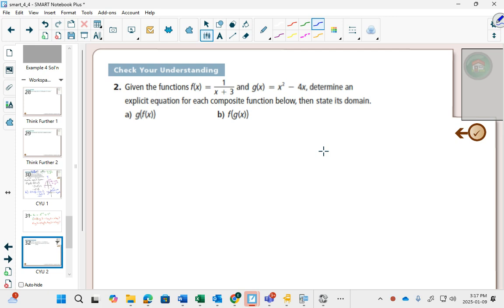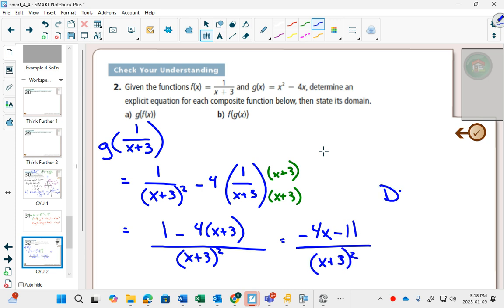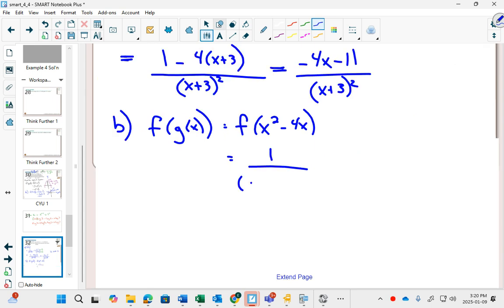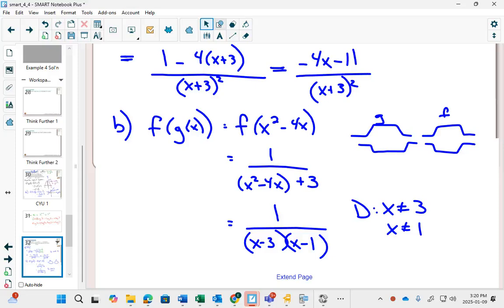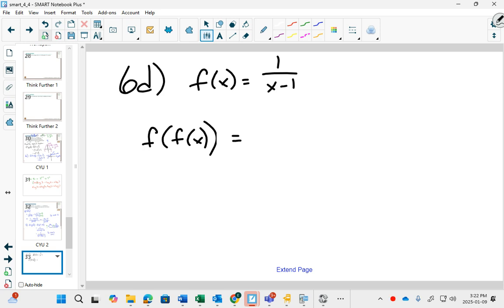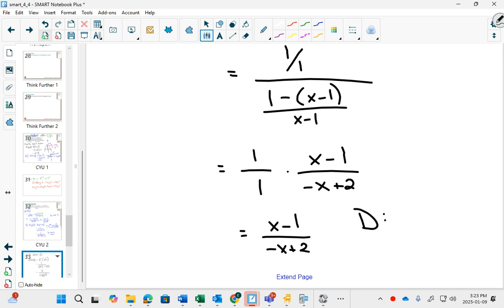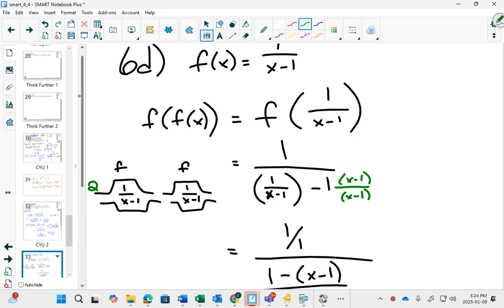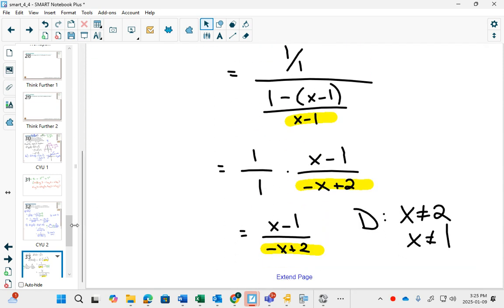40SP P6 4 4 Example 2